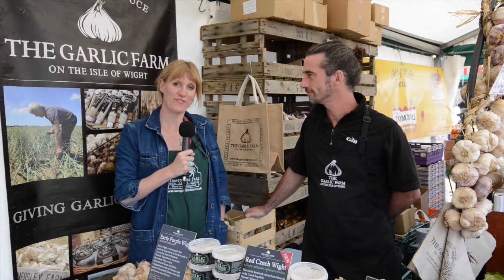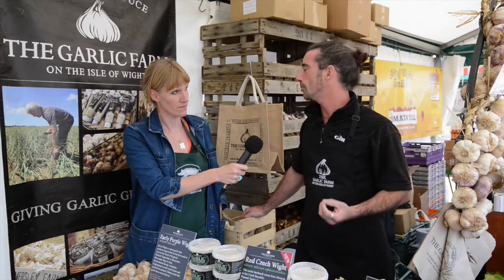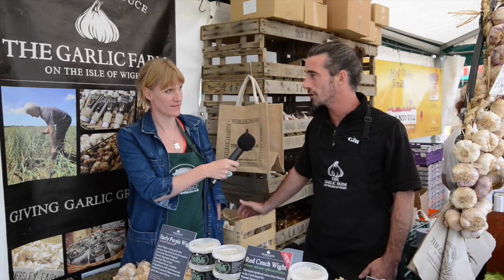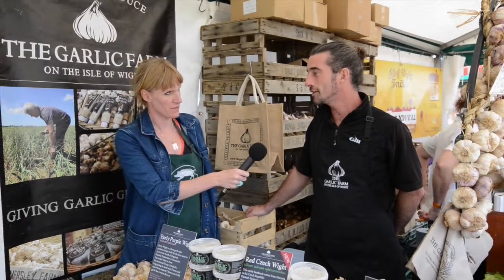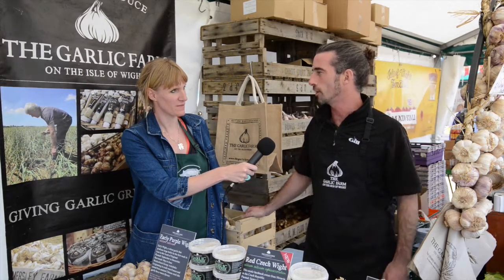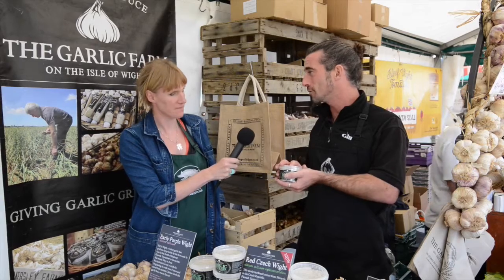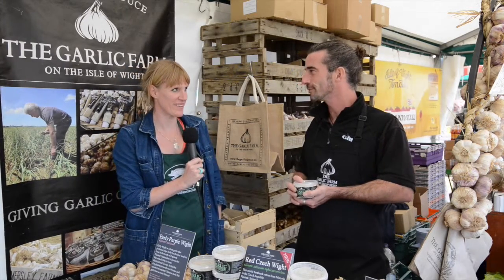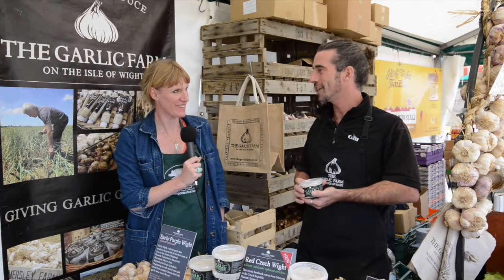Out There with Hampshire Fare - The Garlic Farm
Hampshire Fare talks to Dean Curtis from The Garlic Farm at the New Forest Show about all things garlic.